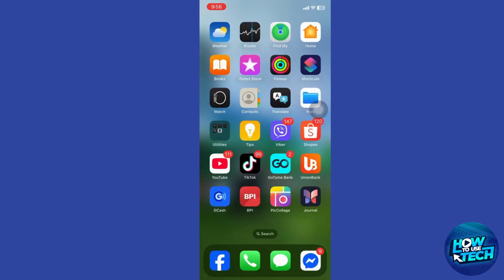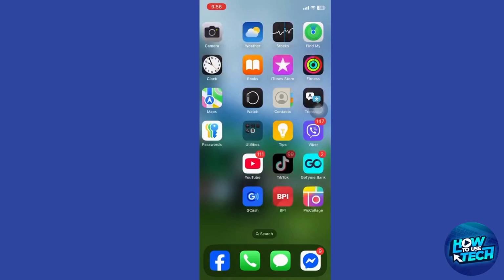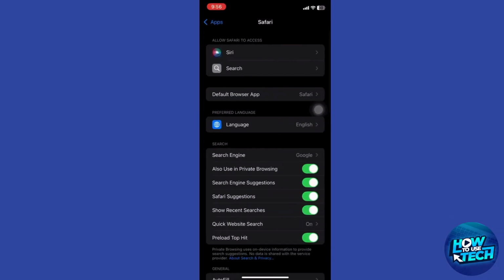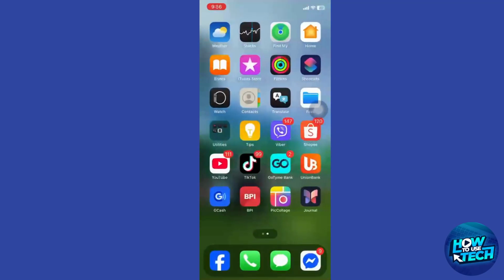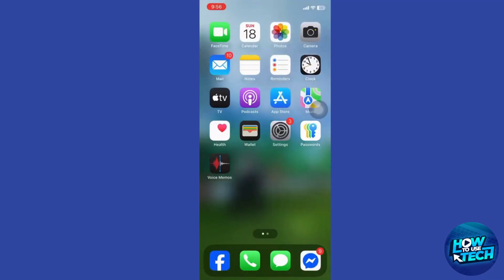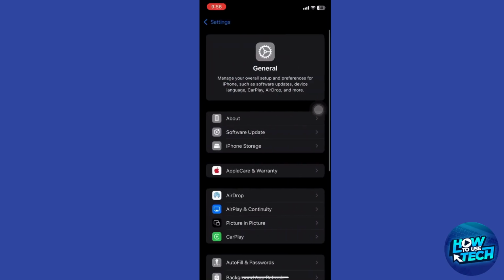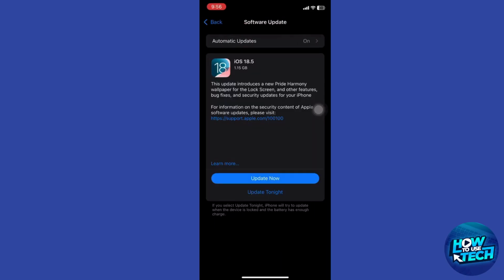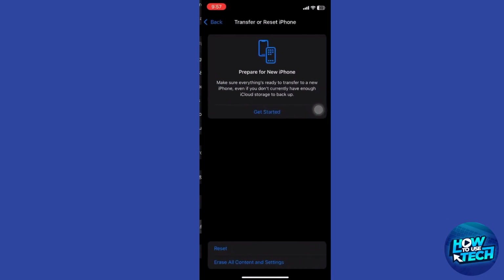How To Find And Delete All Viruses On iPhone